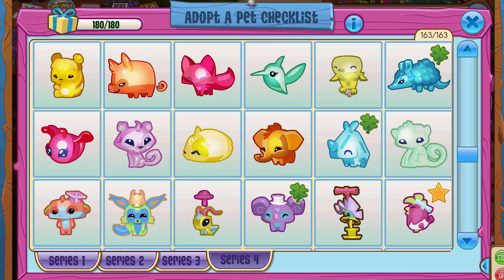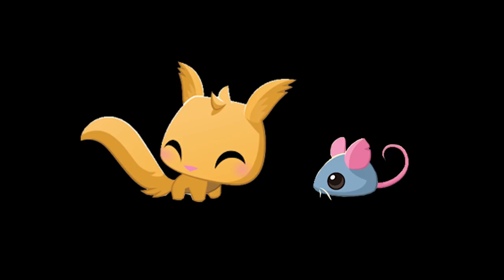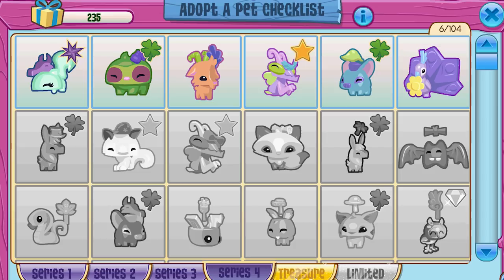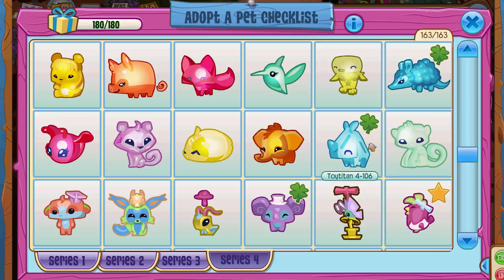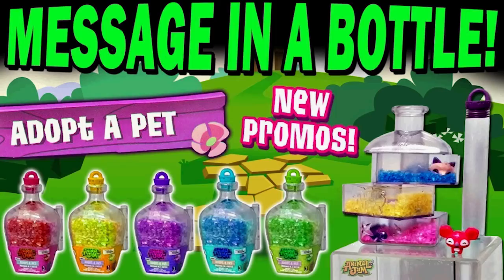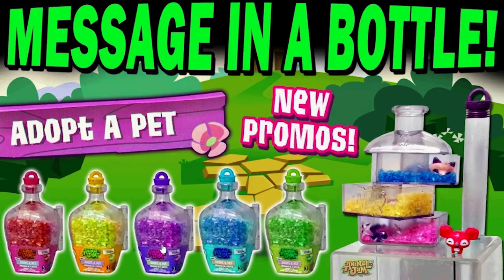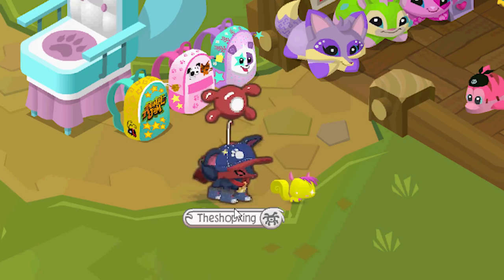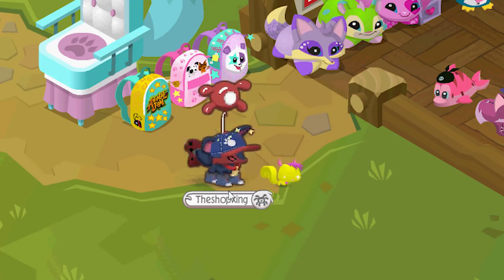NEW ULTRA RARE PET IS A MYSTERY ON ANIMAL JAM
Today we take a look at the final series of Adopt-A-Pets by Animal Jam. This was called "Message In A Bottle" Adopt-A-Pets and they were supposed to come out right after Series 4. The 2 rare pets in Series 4 were the Hedgehog & Fennec Fox but we have no idea what the rare pet is from Message In A Bottle. Maybe they already released it in AJ? Maybe they plan to release it in the future? Maybe the ultra rare gave a den or clothing item? Who knows...